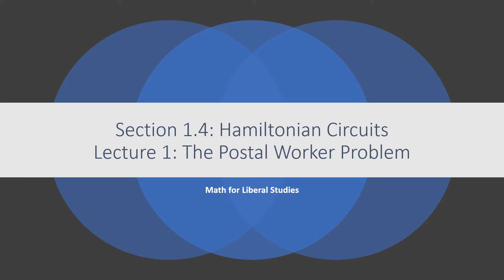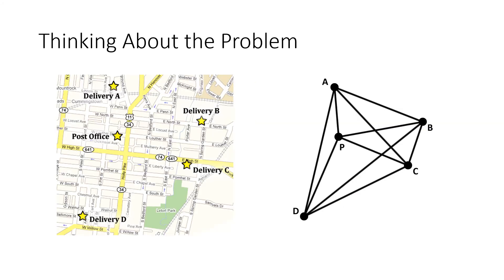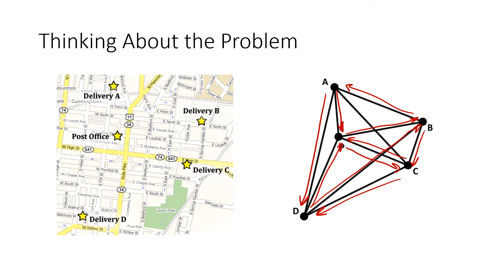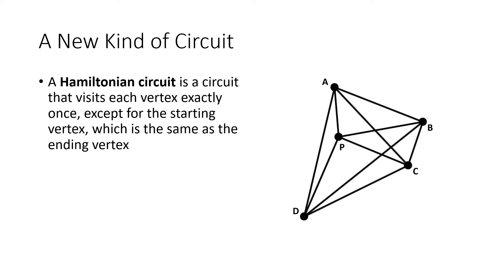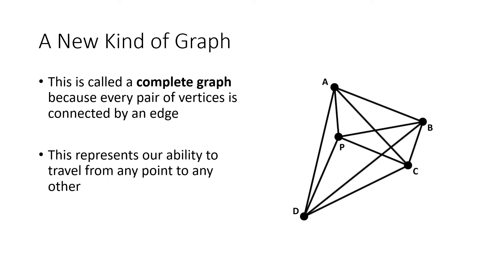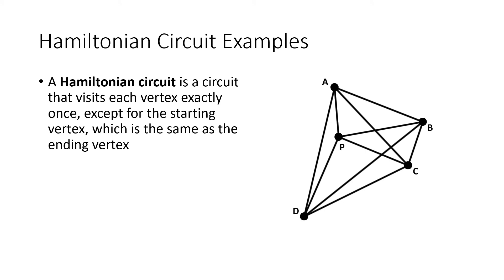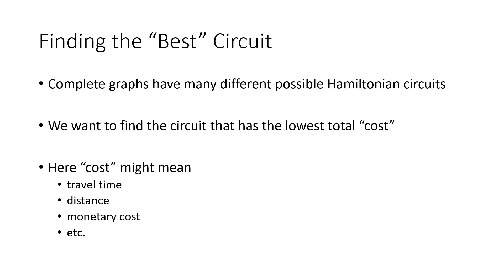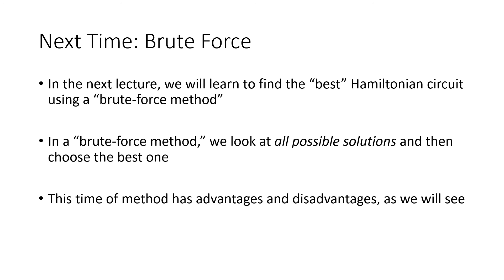Math for Liberal Studies - Lecture 1.4.1 The Postal Worker Problem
This is the first lecture video for Math for Liberal Studies Section 1.4: Hamiltonian Circuits. In this video, we discuss the Postal Worker Problem, which relates to a different kind of graph circuit.